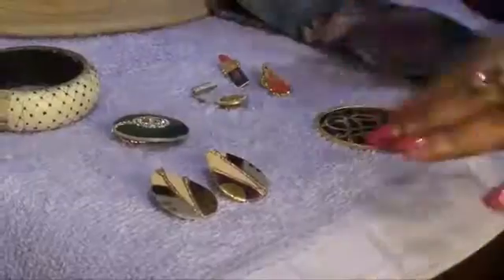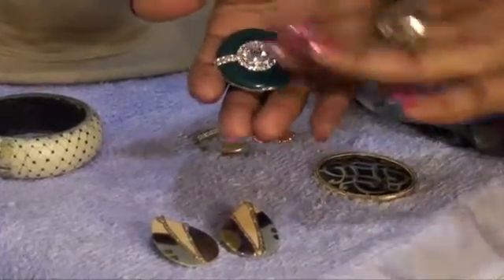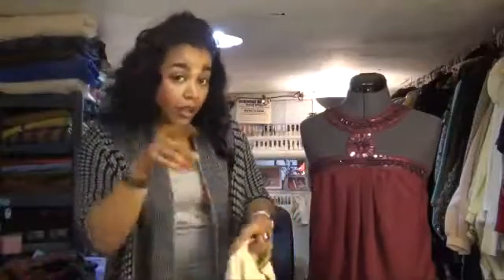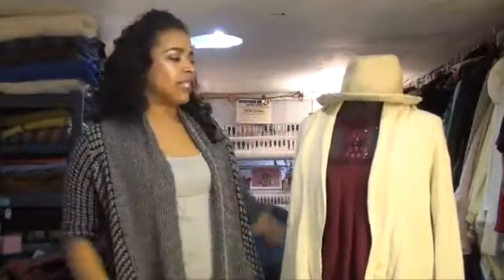How to Make Shirts Look Vintage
How to Make Shirts Look Vintage. Part of the series: Fashion Styles. Making a shirt look vintage involves aging it to the point where it looks older than it really is. Make a shirt look vintage with help from a fashion aficionado in this free video clip.